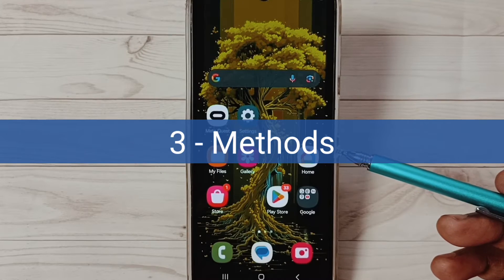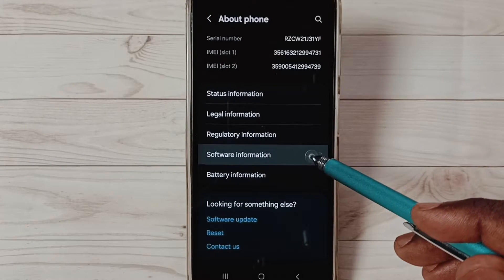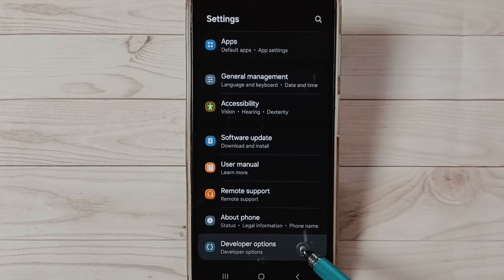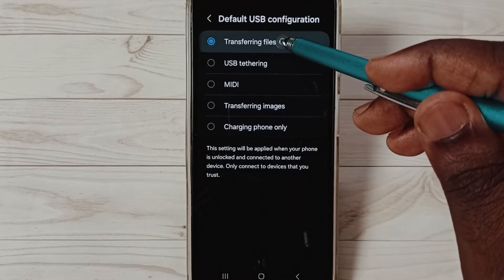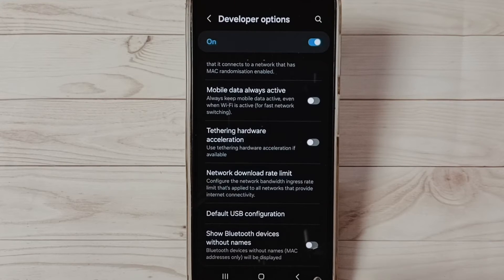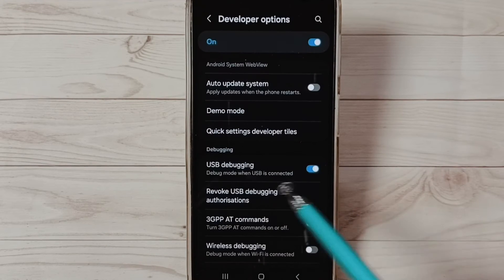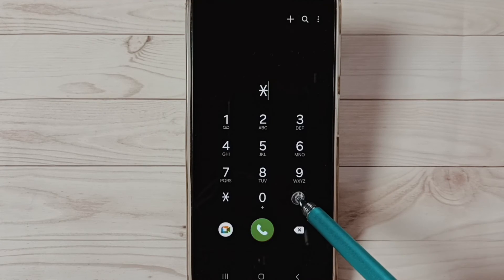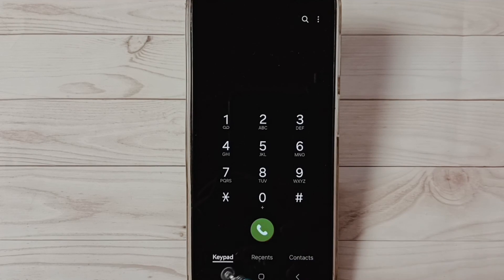3 Ways to Fix Issue Samsung Galaxy M14 5G is Not Connecting to PC but Charging Only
3 Ways to Fix Issue Samsung Galaxy M14 5G is Not Connecting to PC but Charging Only,